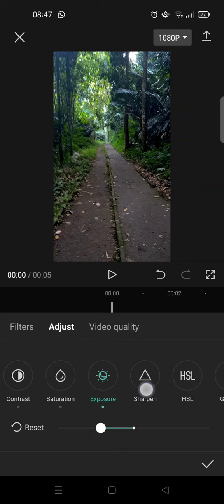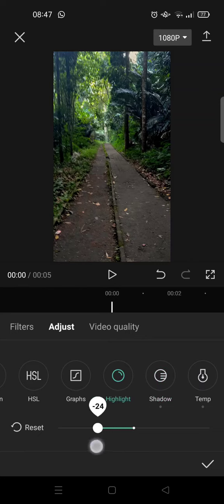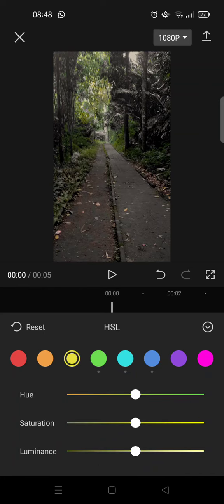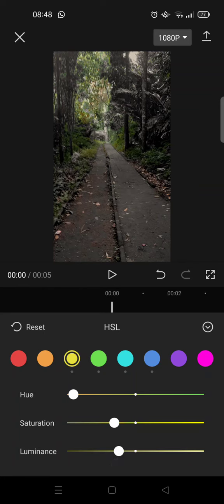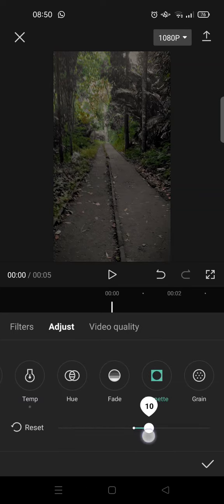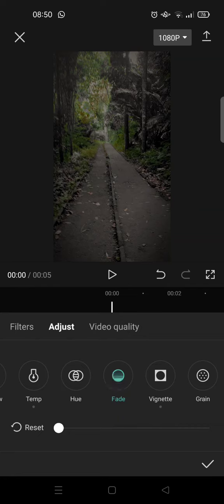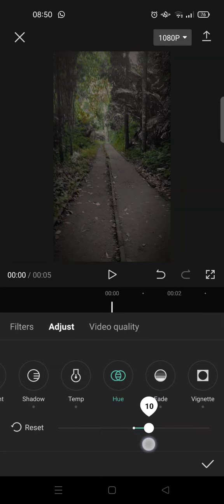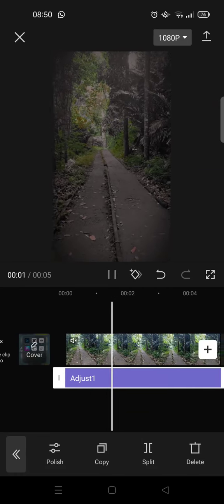TIPS | Color Grading in CapCut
Here are some color grading tips in CapCut for you